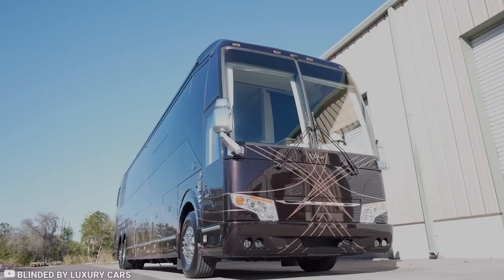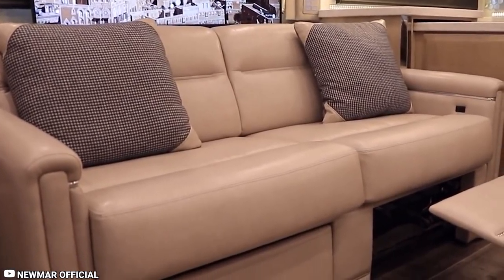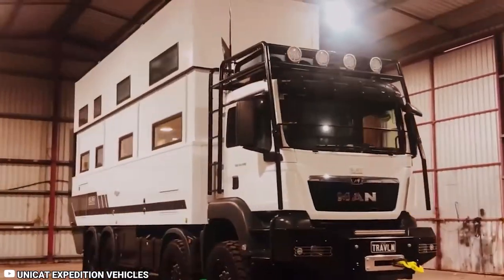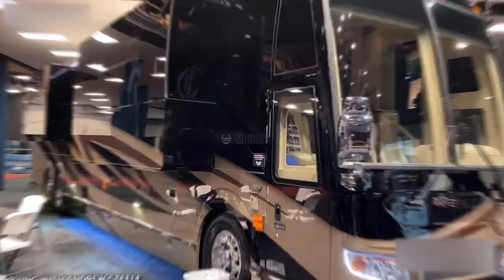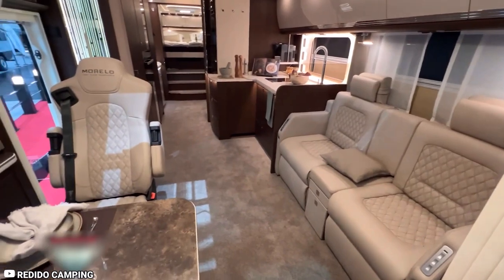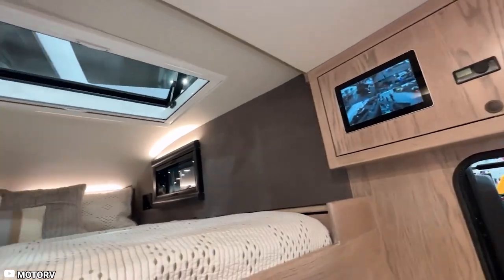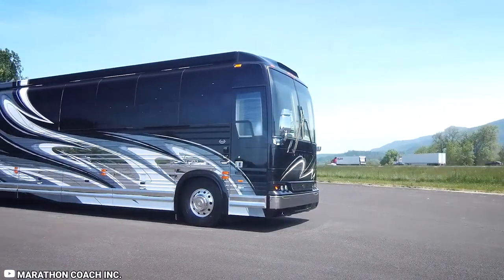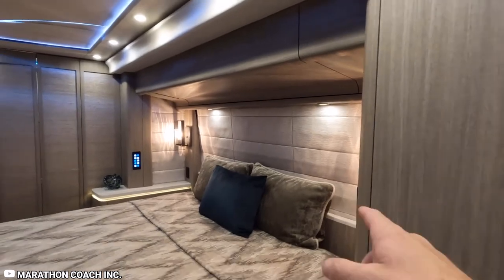Most LUXURIOUS RVs In The World You Haven't Seen Before!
If you're a travel enthusiast, particularly one who enjoys the freedom of the open road, chances are you understand the appeal of a splendid motorhome. Having your own mobile space equipped with a bathroom, kitchen, and all the comforts of a regular home enhances the joy of exploring the wilderness. And for those fortunate enough to have the means, there's no harm in treating yourself to the most extravagant motorhome luxuries.
From motorhomes with built-in supercar garages to ones featuring lavish hot tubs, we've compiled a list of the most expensive homes on wheels, complete with the latest and most plush features. Here are the top most expensive motor homes. Let's take a virtual tour through these remarkable mobile masterpieces!